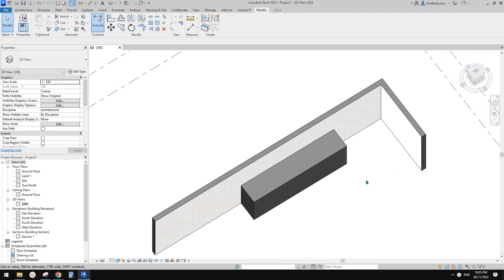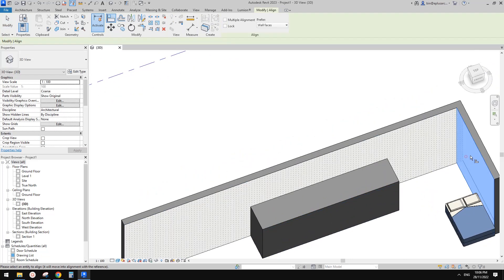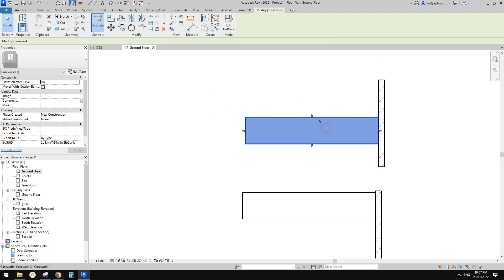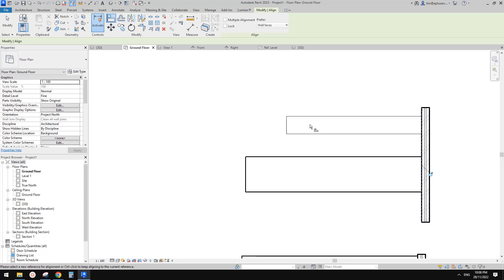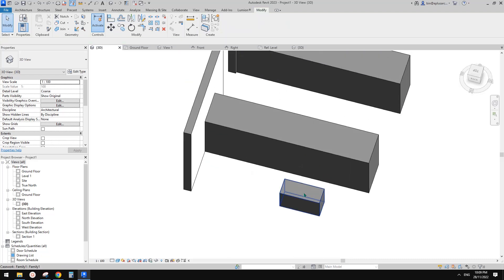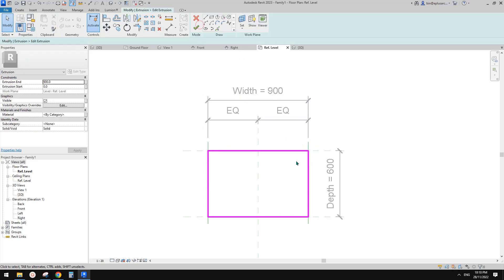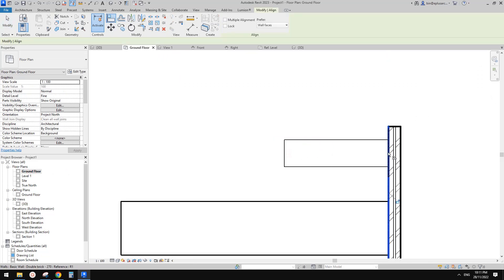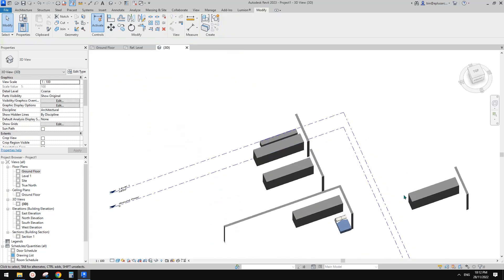Revit Exercise (Day 978) - A little trick about the Align tool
Sometimes you can align the edge instead of the face to avoid changing the shape of a model in place extrusion. Hope you find this useful.